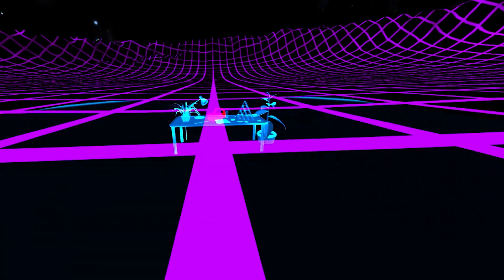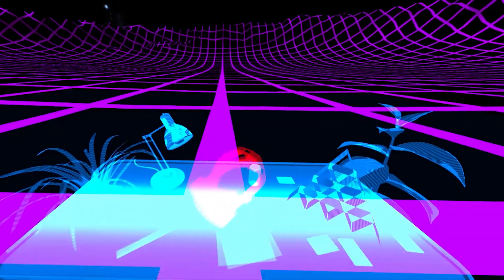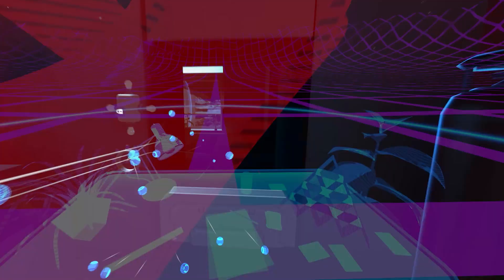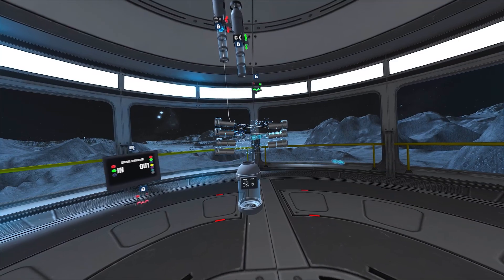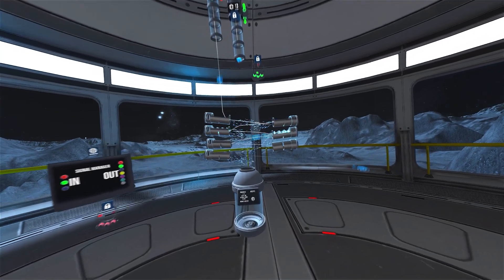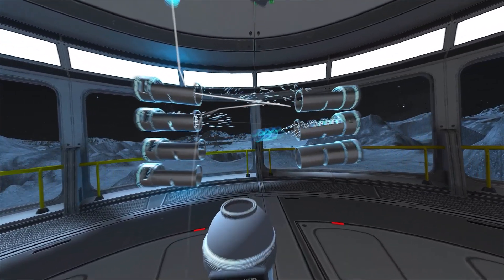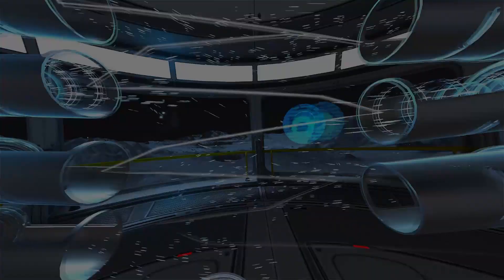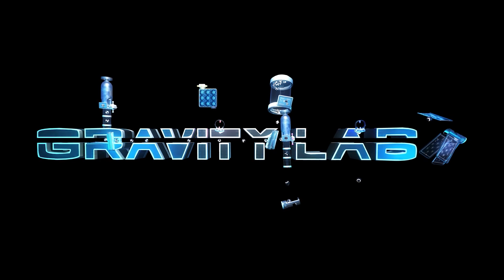PICO VR Game | Gravity Lab | PICO 4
Gravity Lab is a physics and electronics puzzle game that will keep you busy figuring out solutions and exploring an abandoned moon base.